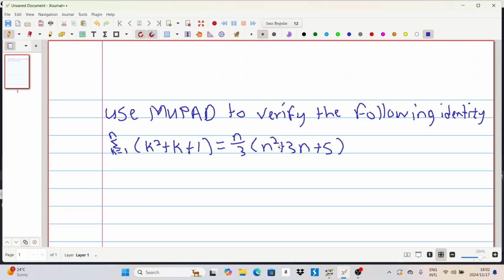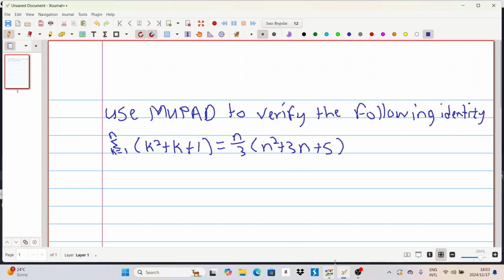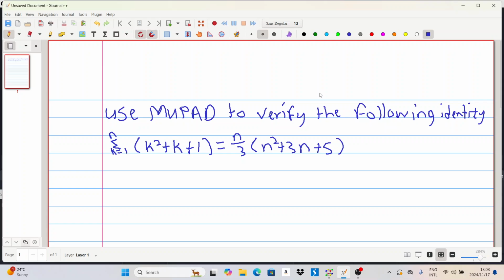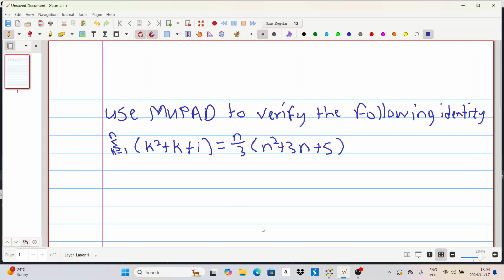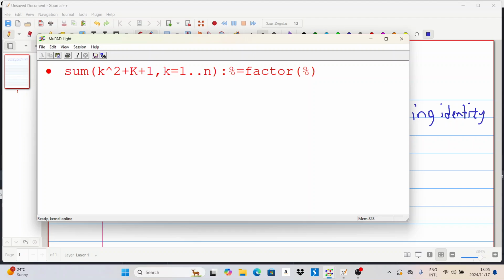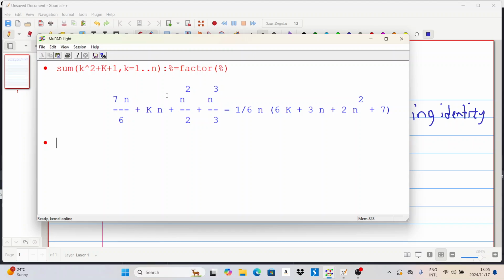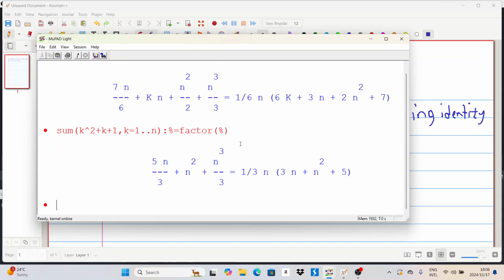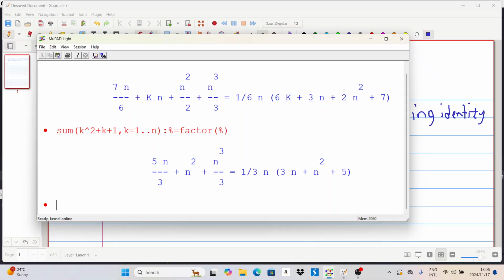use Mupad to verify the identity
online Education Academy ZA learning remotely from home the skills that are needed to be work place ready or start your own business from 2020 and beyond use Mupad to verify the identity